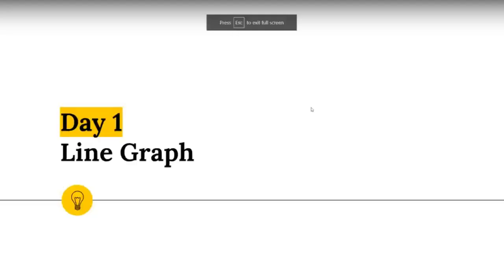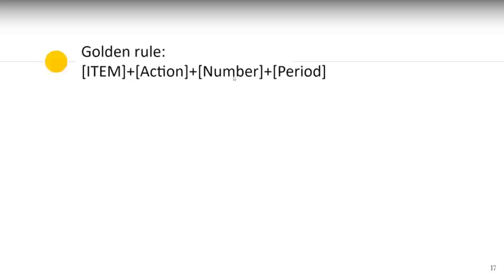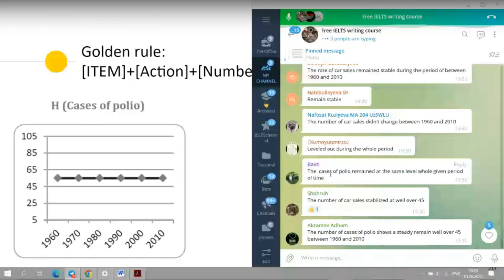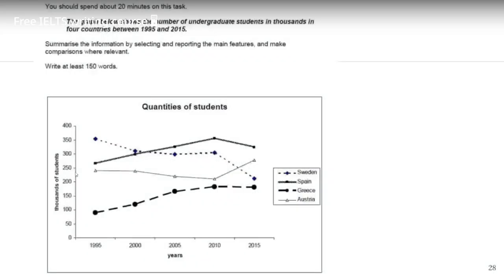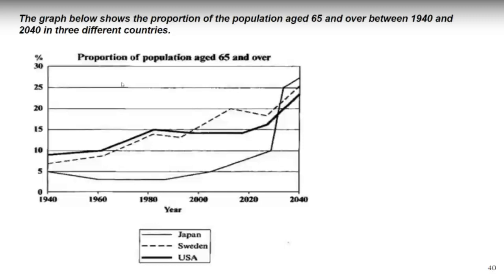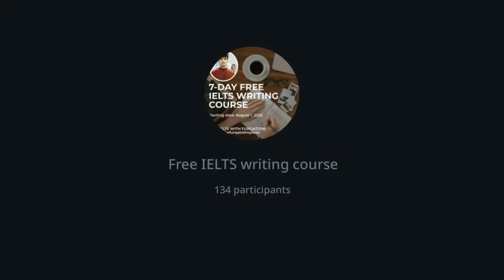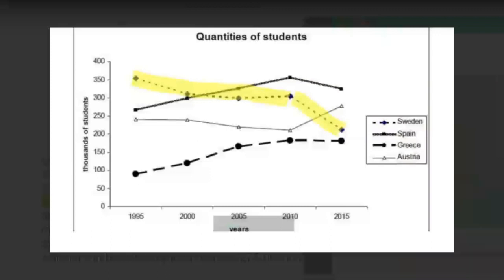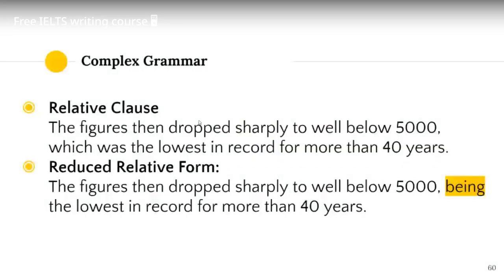IELTS Writing | Marathon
Ushbu dars Furqat olimjonovning ielts maratfonidan olindi.

Telegram kanalimizda ham shu marafon va boshqa materiallarni topishingiz mumkin.